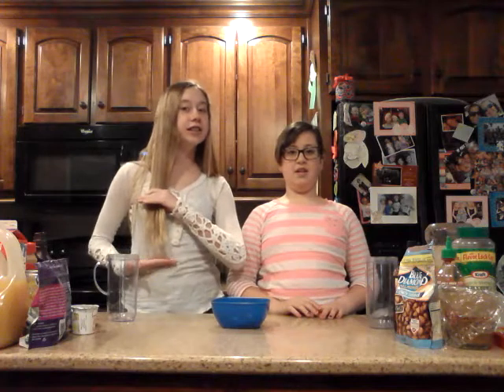Smoothie Challenge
We put 10 good things and 10 bad things. Do you prefer "rotten peanut butter" or "siracha pudding". ~Jailie127